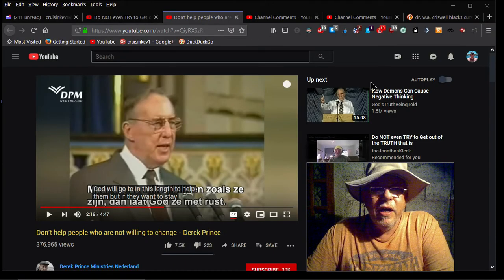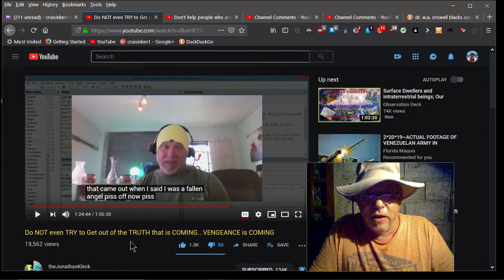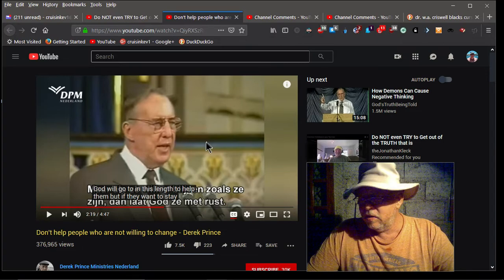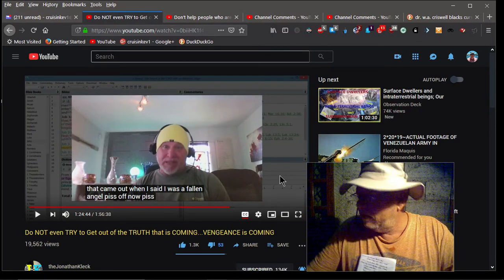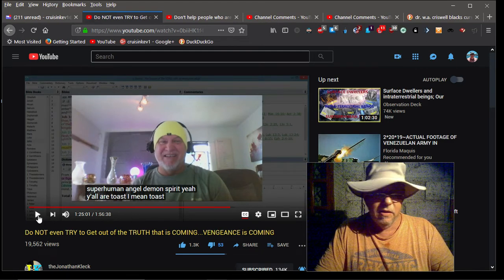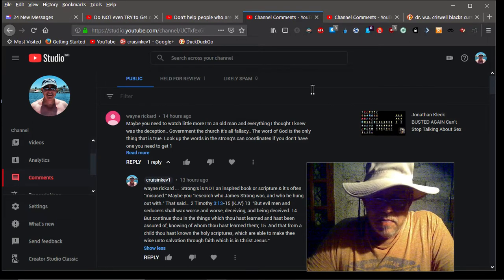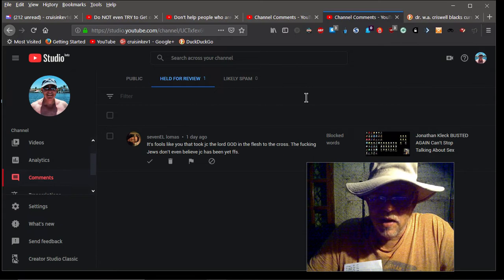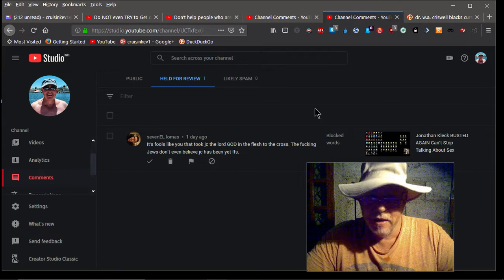Jonathan Kleck Let's Make A Decision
Let me know... if this Ministry is beneficial to you. Please cast your vote...If you would like to Support Our Ministry... click on "cruisinkev1" then "About" or try this